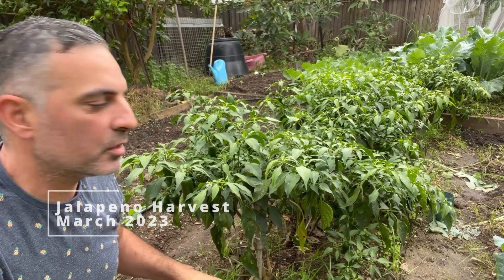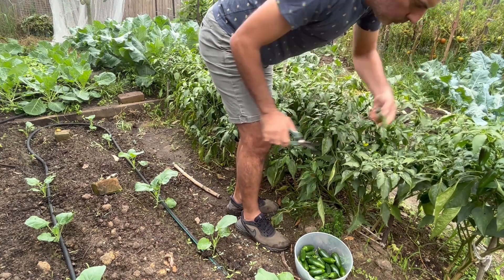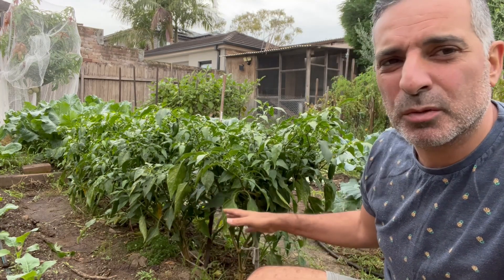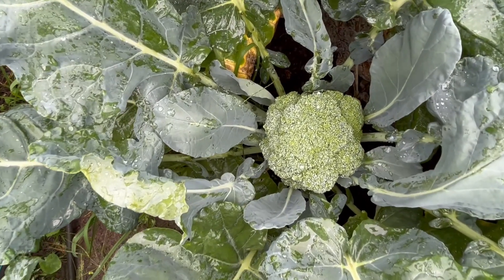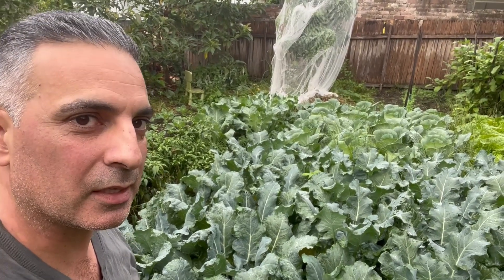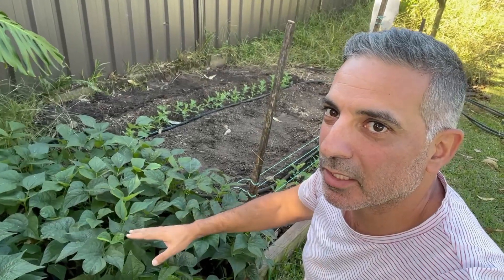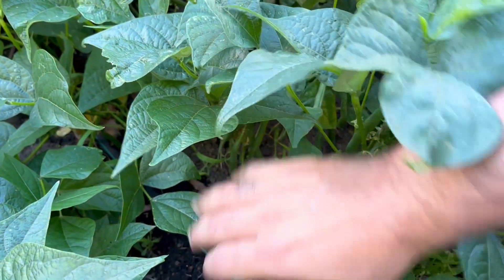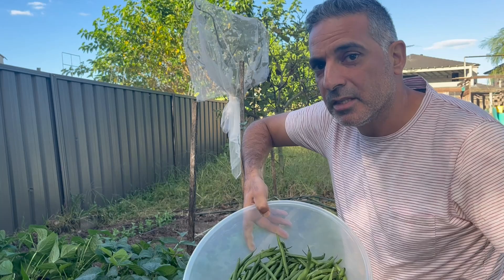This Week in the Patch - Harvest Time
Come and join me while i go through my garden and harvest my crop. I will be harvesting the last Jalapenos for the season, begin harvesting my first planting of broccoli and chinese cabbage, and make a surprise harvest of late season green beans.